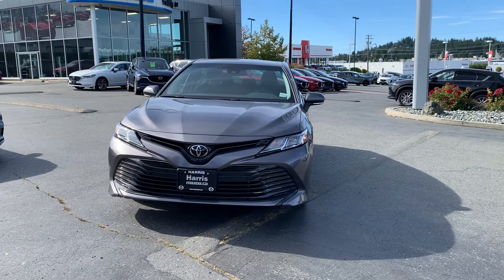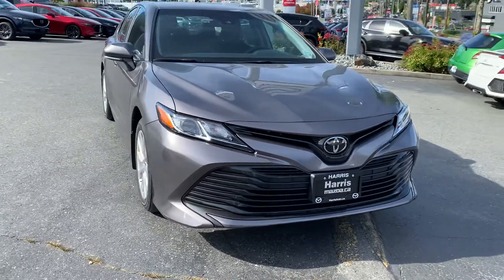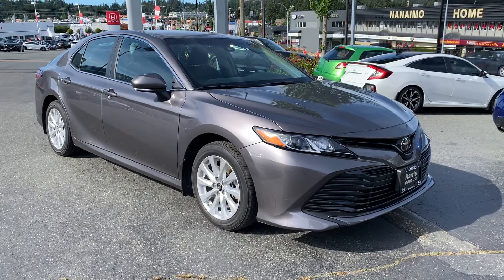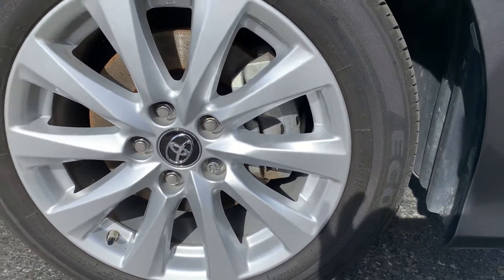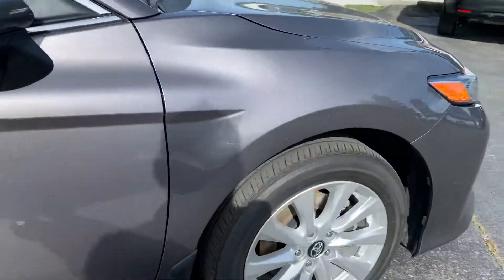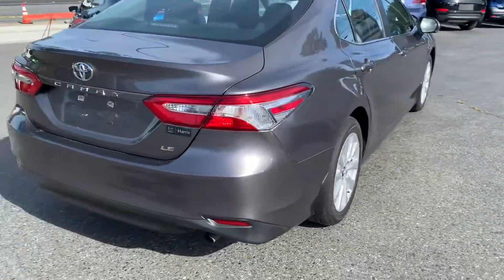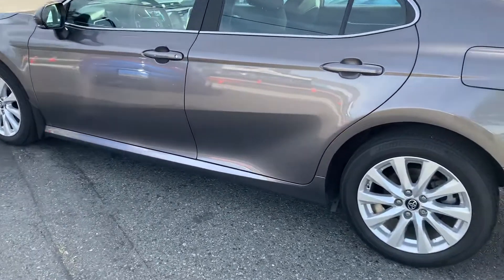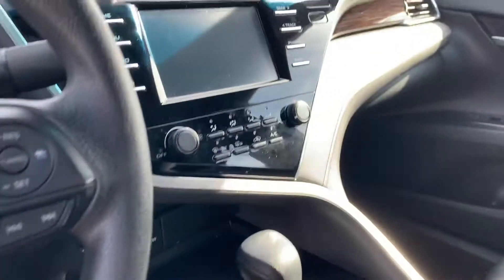2018 Toyota Camry LE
Clean Camry